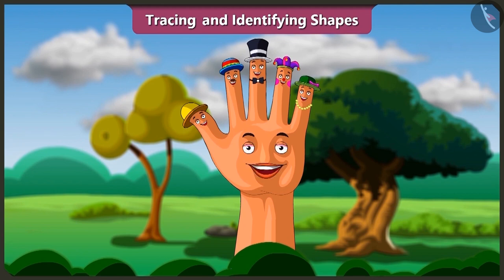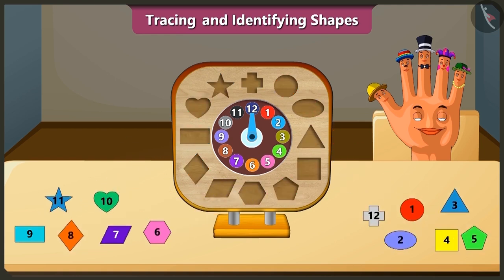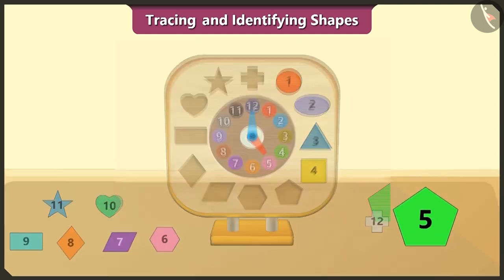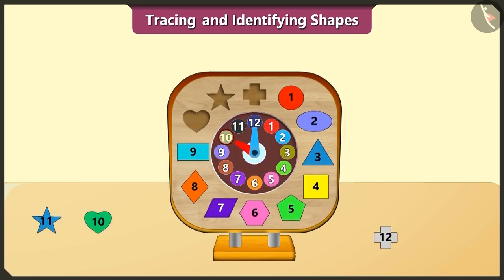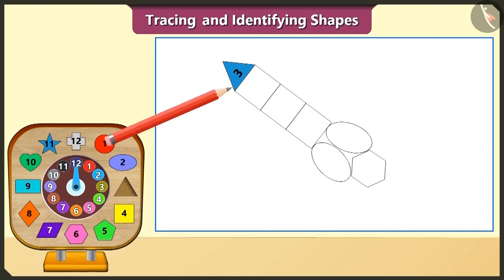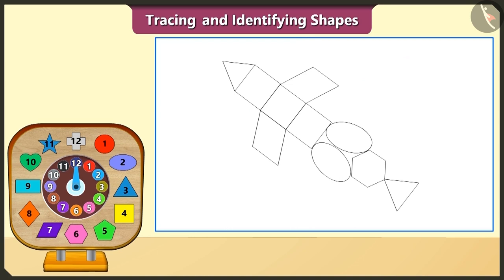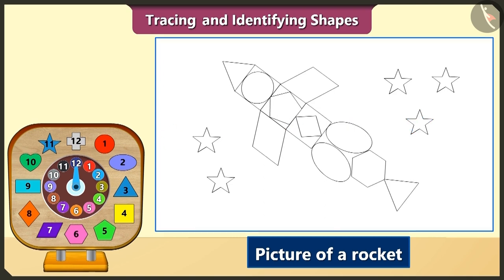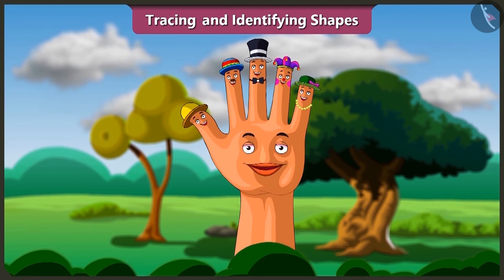Tracing objects and identifying their shapes | Part 1/3 | English | Class 2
Tracing objects and identifying their shapes | Part 1/3 | English | Class 2 | NCERT

Tracing and identifying shapes | Shape and Space | Grade 2 | NCERT | Footprints

Welcome to part 1 of Tracing and identifying shapes. In this video, we will discuss the concept of Tracing and identifying shapes.